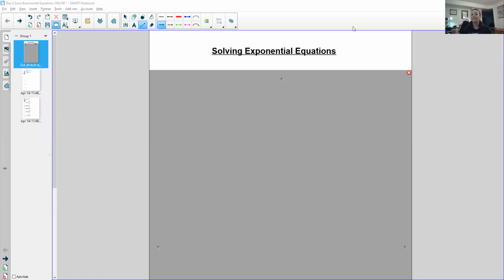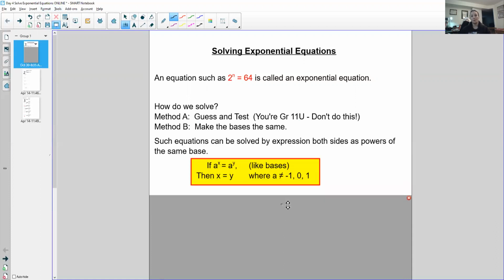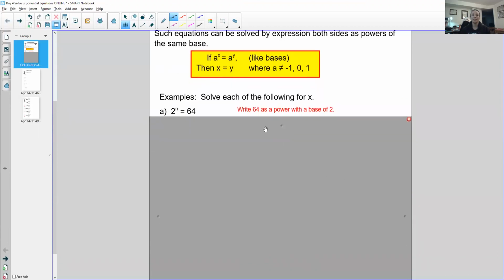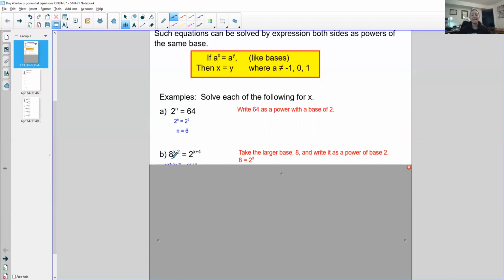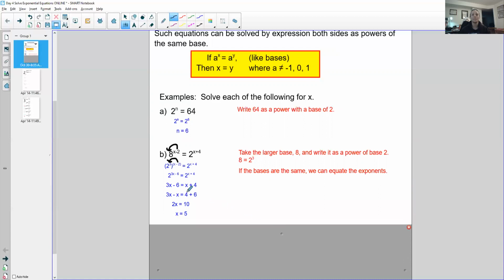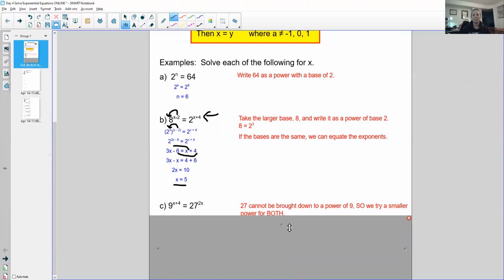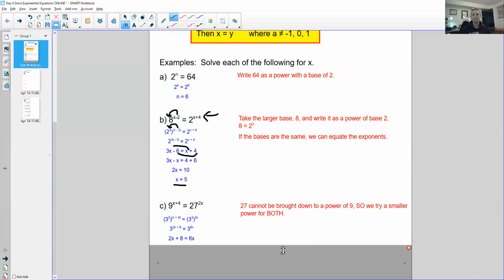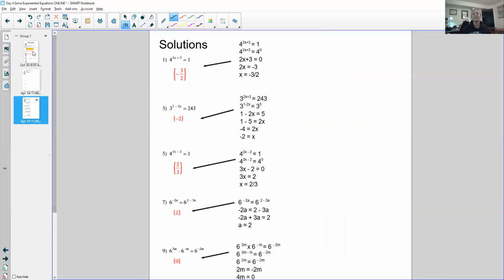MCR3U1 4 45 Solve Exponential Equations